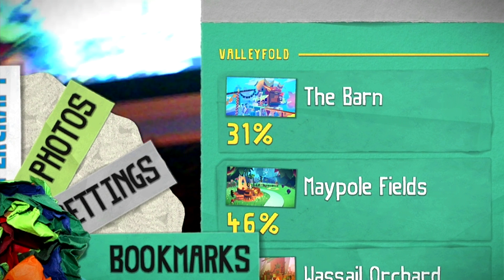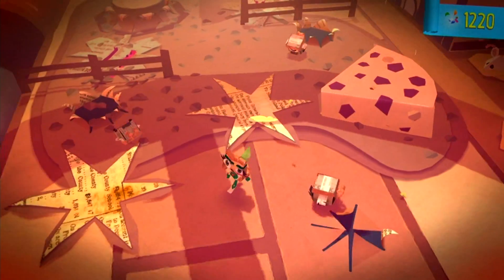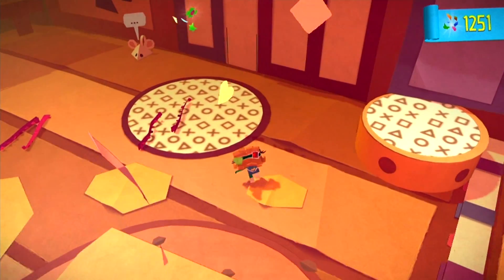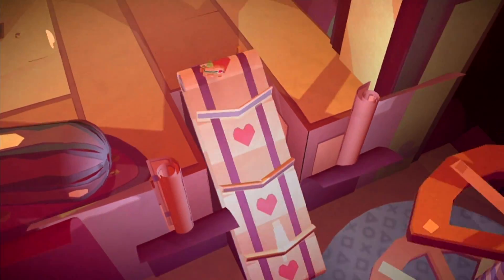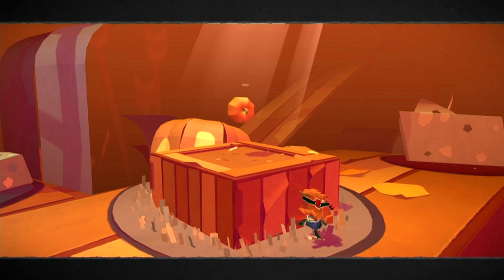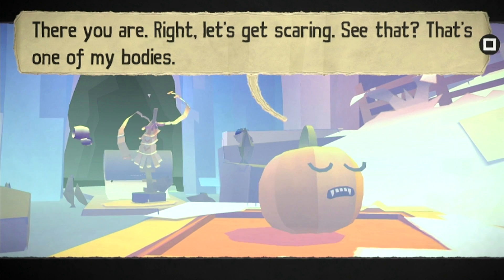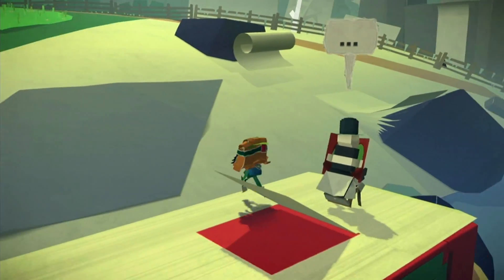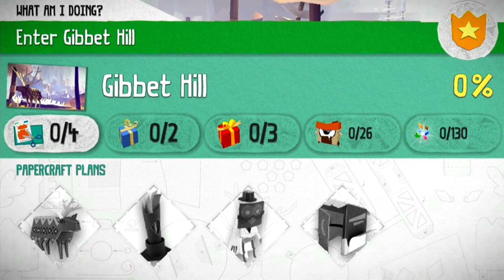Tearaway PS VITA - 1080P - Let's Play - Part 5 - Scarecrow Complete!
Tearaway - PS VITA - 1080P - Let's Play COMPLETE  - Part 5 - Maypole Fields (Part 3) / The Barn (Part 2)

Welcome to my Let's Play of Tearaway on the Sony Playstation Vita (PS VITA).

I will be doing Tearaway Sony Playstation Vita (PS VITA)  let's play / walkthrough / playthrough / gameplay on my modded PS VITA for direct high quality capture. Rendered in 1080P for stunning gameplay footage and high quality sound.